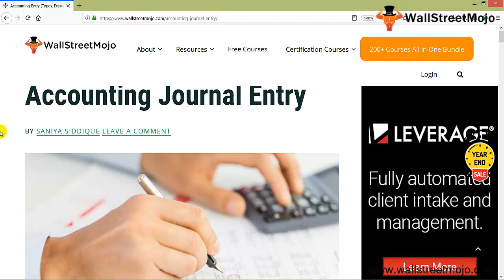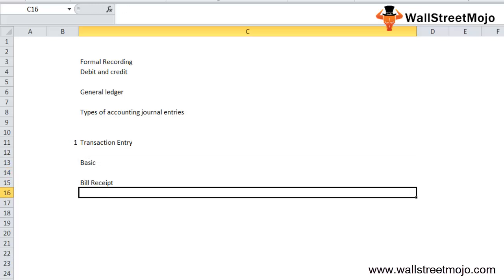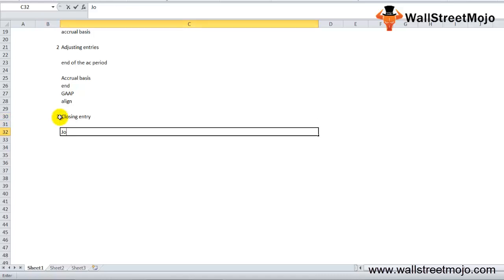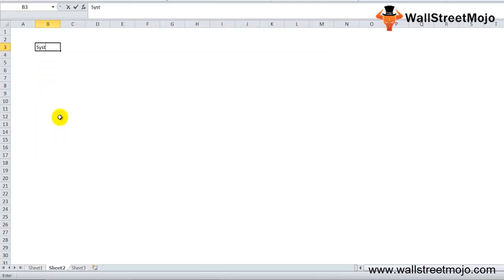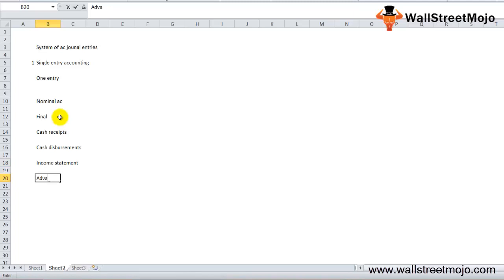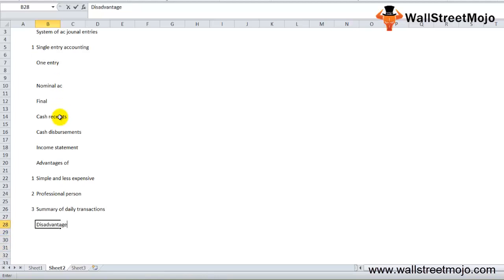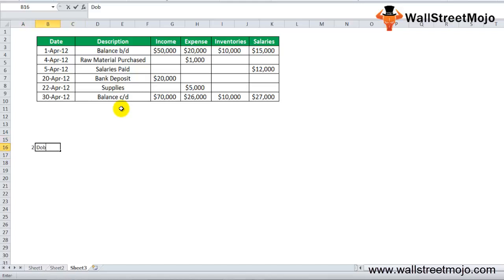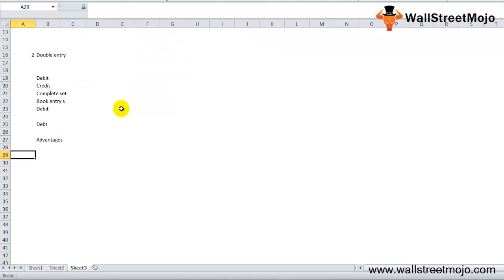Journal Entry in Accounting - Meaning, Types, Example, How to Record Journal Entries?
In this video on Accounting Journal Entry, we will study definition, types and systems along with its examples.

𝐖𝐡𝐚𝐭 𝐢𝐬 𝐀𝐜𝐜𝐨𝐮𝐧𝐭𝐢𝐧𝐠 𝐉𝐨𝐮𝐫𝐧𝐚𝐥 𝐄𝐧𝐭𝐫𝐲?

An accounting journal entry is a formal transaction recording in which debit and credit transaction are reported in the general ledger.

𝐓𝐲𝐩𝐞𝐬 𝐨𝐟 𝐀𝐜𝐜𝐨𝐮𝐧𝐭𝐢𝐧𝐠 𝐉𝐨𝐮𝐫𝐧𝐚𝐥 𝐄𝐧𝐭𝐫𝐲

#1 - Transaction Entry
#2 - Adjusting Entry
#3 - Closing Entry

#1 - Single Entry Accounting Journal System

#2 - Double Entry Bookkeeping System

𝐄𝐱𝐚𝐦𝐩𝐥𝐞 𝐨𝐟 𝐒𝐢𝐧𝐠𝐥𝐞 𝐄𝐧𝐭𝐫𝐲 𝐒𝐲𝐬𝐭𝐞𝐦

Date          Description       Income   Expense   Inventories     Salaries

1-Apr-12    Balance b/d    $40,000   $10,000     $30,000         $20,000
5-Apr-12    Salaries Paid                                                              $10,000
22-Apr-12   Supplies                            $7,000

Here, entry singly is done for each and every transaction.

𝐄𝐱𝐚𝐦𝐩𝐥𝐞 𝐨𝐟 𝐃𝐨𝐮𝐛𝐥𝐞 𝐄𝐧𝐭𝐫𝐲 𝐒𝐲𝐬𝐭𝐞𝐦

1 - Purchase of machine by cash

Entry on financial statement will be as follows-

                                                          Debit               Credit

Cash                                                $15,000
Machine                                                                  $15,000

To know more about 𝐀𝐜𝐜𝐨𝐮𝐧𝐭𝐢𝐧𝐠 𝐉𝐨𝐮𝐫𝐧𝐚𝐥 𝐄𝐧𝐭𝐫𝐲, you can go to this 𝐥𝐢𝐧𝐤 𝐡𝐞𝐫𝐞